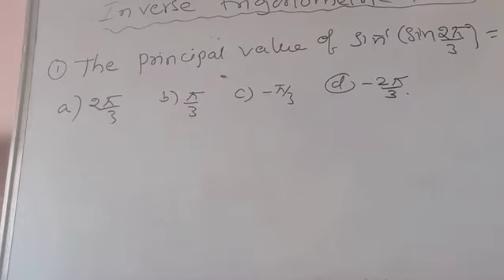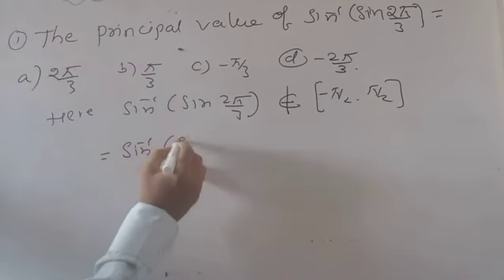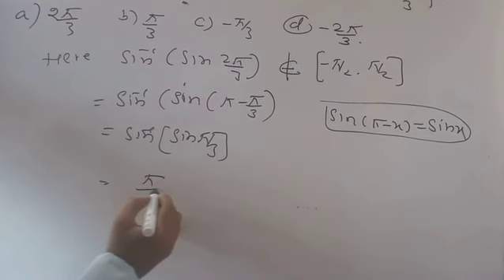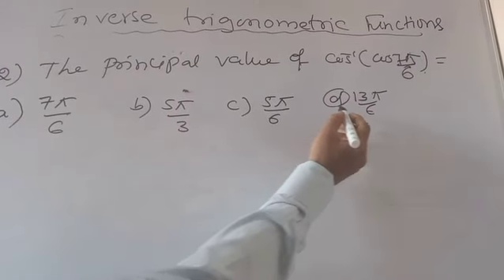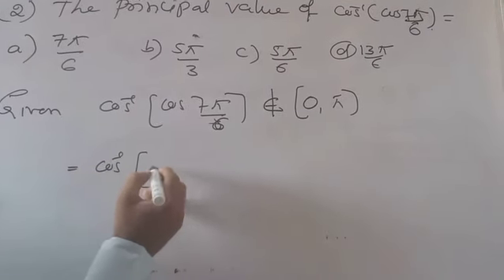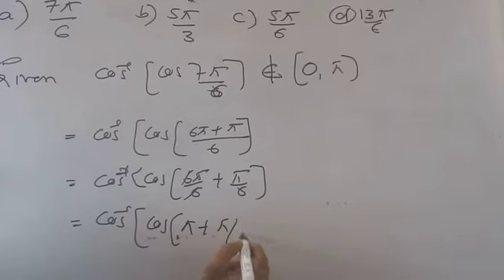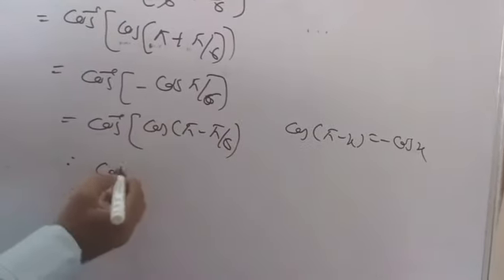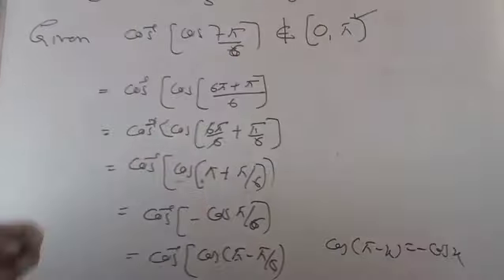KCET. MATHS. INVERSE TRIGONOMETRIC FUNCTIONS (video -1)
KCET. MATHS